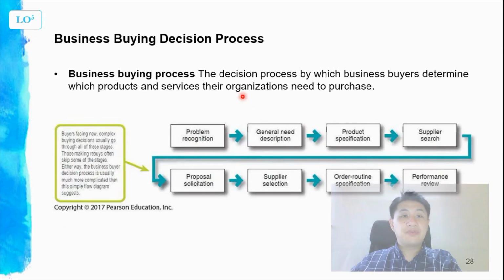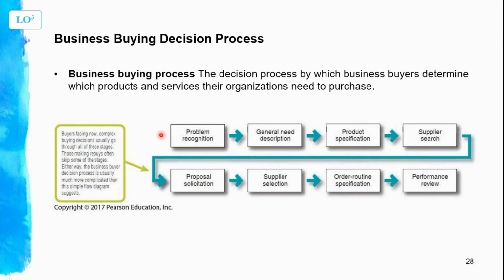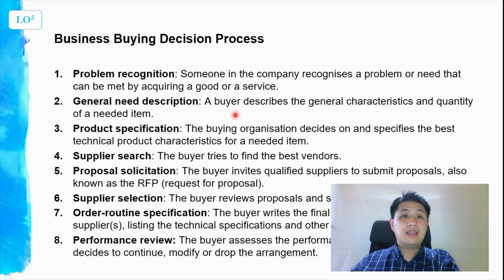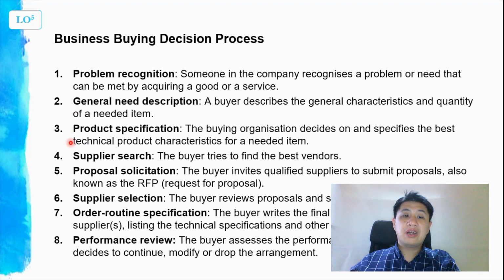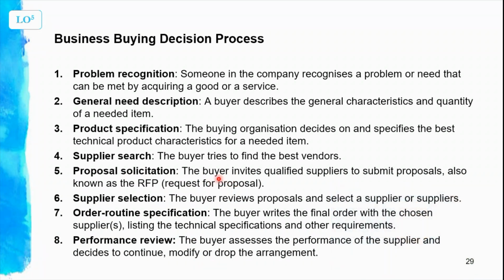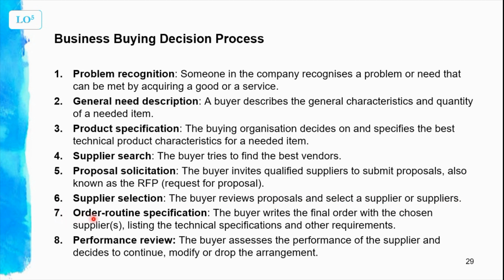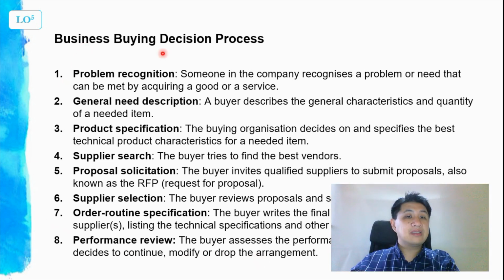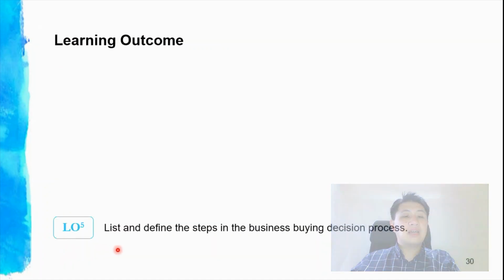Chp 2 Consumer and Business Marketing (LO5)